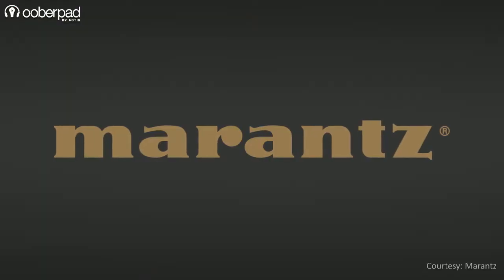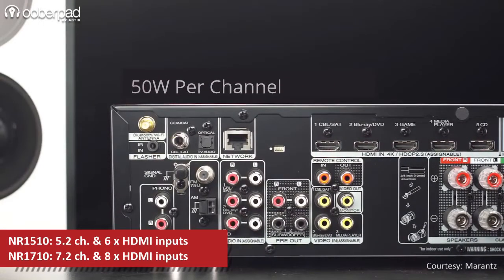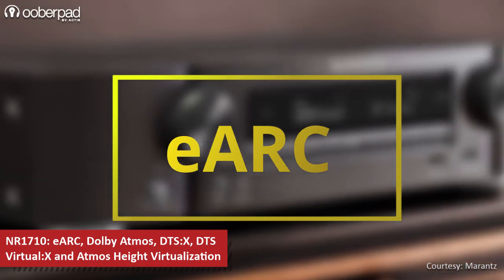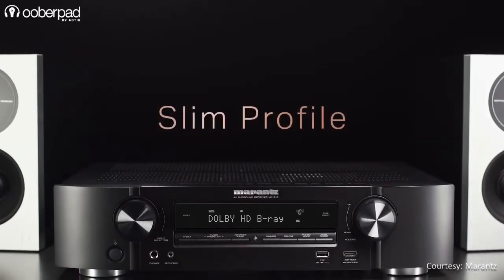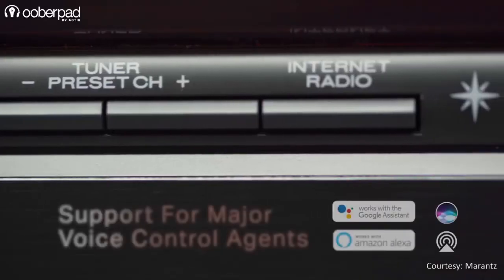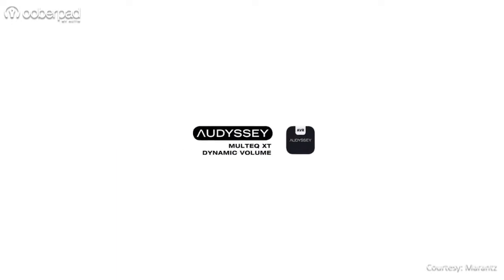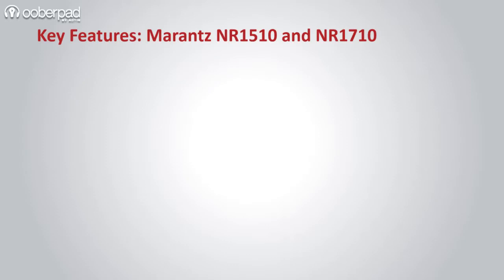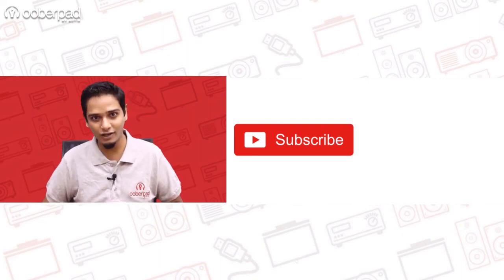Marantz NR1510 & NR1710 AV Receivers - Quick Look India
Explore Marantz products on Ooberpad.

The Marantz NR1510 & NR1710 are a great pair of slimline AV Receivers from Marantz that help you deliver incredible sound quality. Hear the most musical sound from an elegantly slim profile with the Marantz Slimline AV Receivers from Marantz.

- Slim 7.2Ch 4k Ultra HD AV Receiver with HEOS Built-in

Hear the most musical sound from an elegantly slim profile. The Marantz NR1710 7.2ch 4k Ultra HD AV receiver drives immersive, high-fidelity audio from a compact chassis. At half the height of a traditional AV receiver, the NR1710 supports multi-dimensional audio formats Dolby Atmos, Dolby Atmos Height Virtualization Technology, DTS:X and DTS Virtual:X. Enjoy your extensive music collection with support for Hi-Res formats, a front-panel USB and phono equalizer to connect your turntable. Stream music from leading music services and control the NR1710 with voice control compatibility via Amazon Alexa, Google Assistant and Apple Siri. Eight HDMI inputs — including one on the front panel — support the latest video and picture formatting and eARC transmission of enhanced audio.

- Slim 5.2Ch 4K Ultra HD AV Receiver with HEOS Built-in

Experience exceptional audio performance from the slim profile Marantz NR1510 5.2ch 4K Ultra HD AV receiver that drives elevated surround sound and high-fidelity audio from a compact chassis. At half the height of a traditional AV receiver, the NR1510 features the latest in HDMI connectivity and delivers high-resolution surround sound from Dolby TrueHD and DTS-HD Master Audio. Six HDMI inputs — including one on the front panel — support the latest video and picture formatting and eARC transmission of enhanced audio. Stream music from popular online sources, and easily connect your analog turntable to the receiver to enjoy your vinyl collection. Control the NR1510 with voice control compatibility via Amazon Alexa, Google Assistant and Apple Siri.

Video Courtesy : Marantz